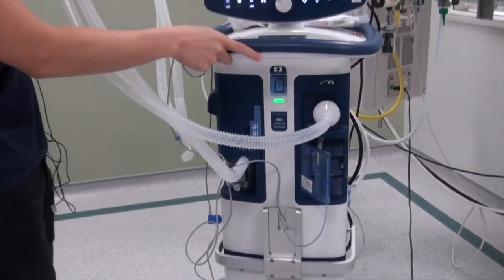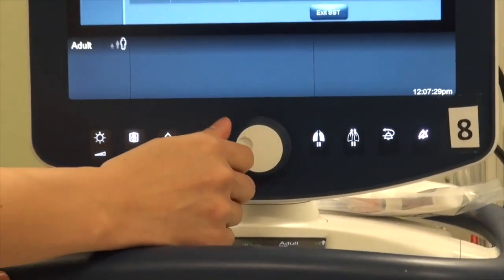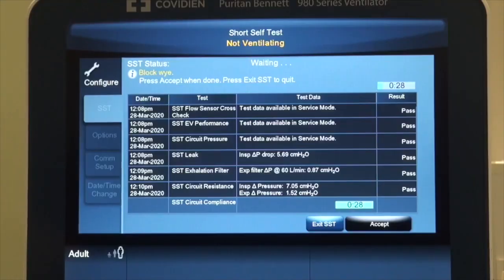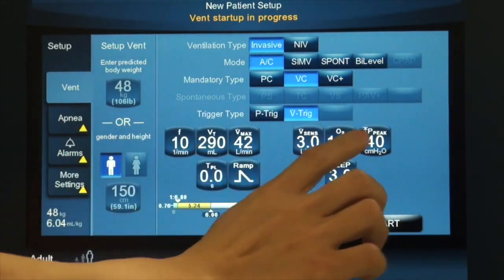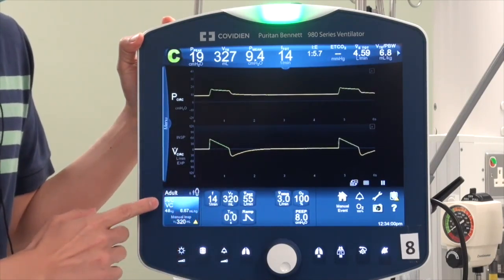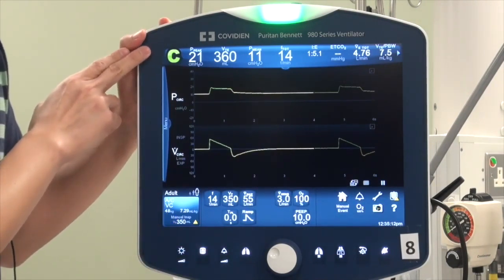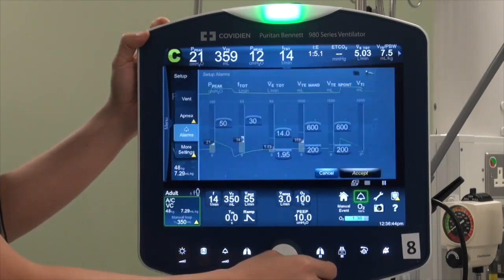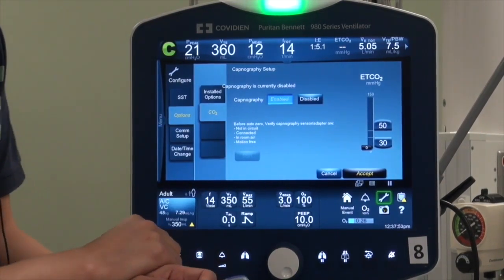Introduction to PB980